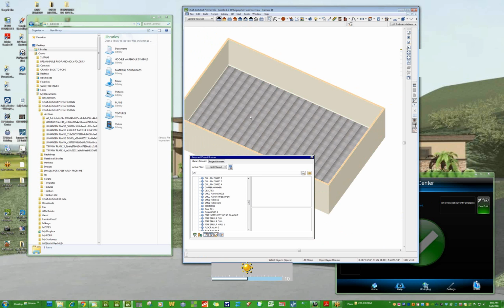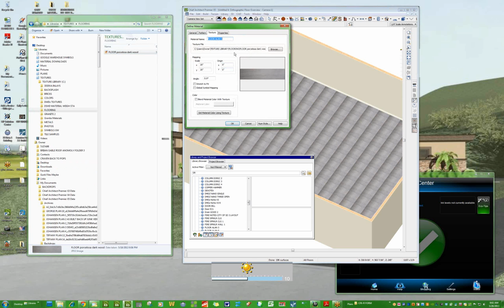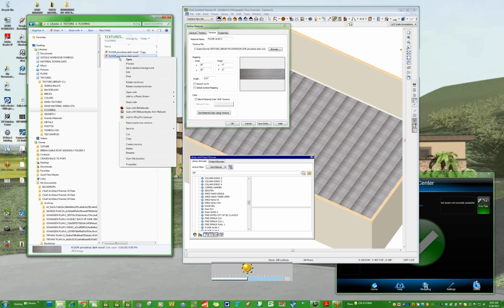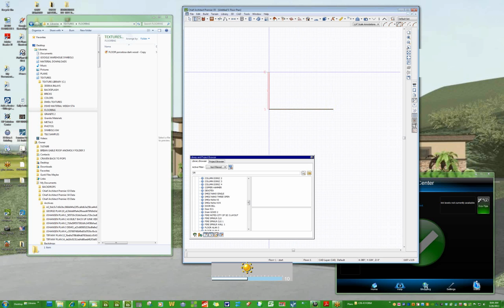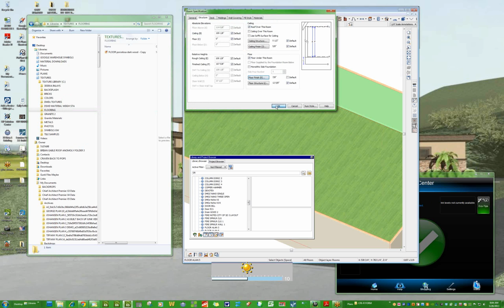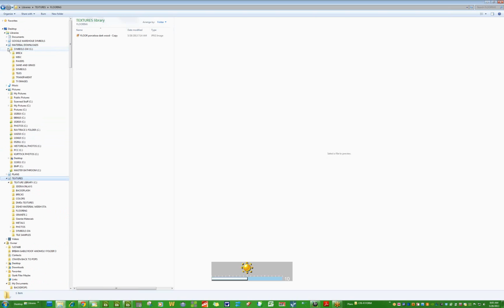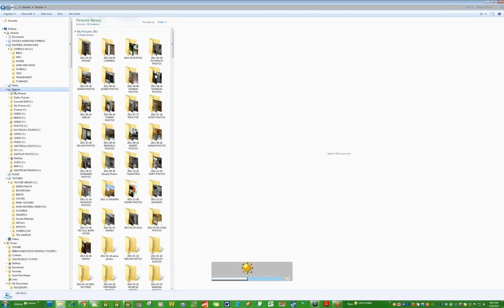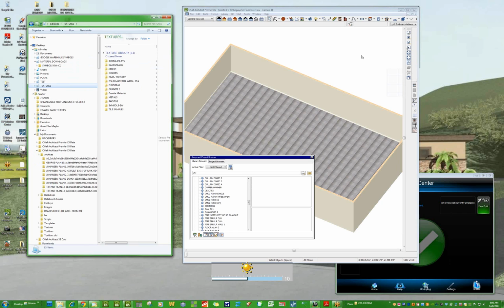EMILY BLACK IMPORT MATERIALS 22